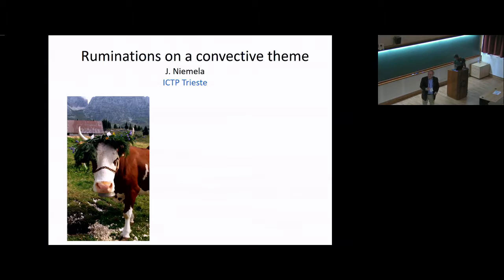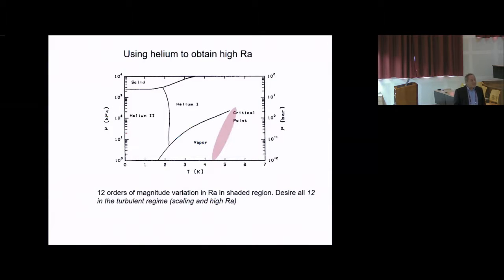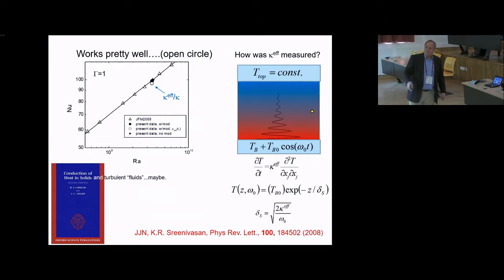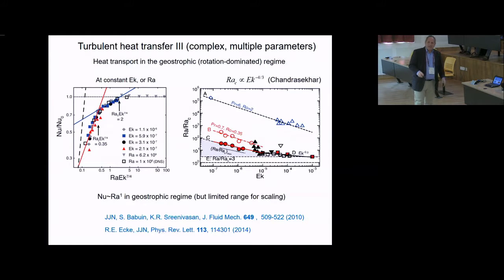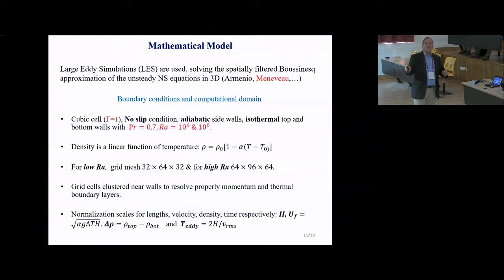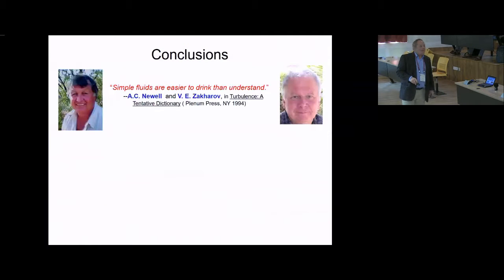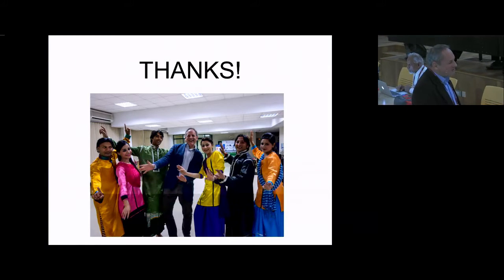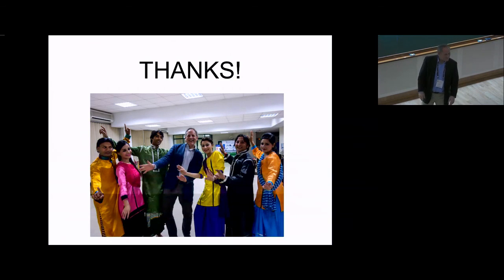Ruminations on a convective theme by Joe Niemela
Turbulence from Angstroms to light years

The study of turbulent fluid flow has always been of immense scientific appeal to engineers, physicists and mathematicians because it plays an important role across a plethora of known phenomena, extending from the quantum mechanical all the way to cosmological scales. The purpose of this discussion meeting is to bring together researchers who have made key contributions in various areas of turbulence to describe their latest research results and discuss open problems.

The talks will be in the broad areas listed below and will cover the spectrum from homogeneous isotropic turbulence to situations where shear breaks isotropy (as in the ocean, the atmosphere, solar fluid dynamics, and in engineering flows) to turbulent convection (as in the rotating Sun) and quantum turbulence:

Basic turbulence
Isotropic and homogeneous turbulence
Quantum turbulence
Cosmological turbulence
Boundary layers and lab flows
Geophysical and astrophysical flows
This meeting will be held around the Infosys - ICTS Subrahmanyan Chandrasekhar lectures to be delivered by Katepalli Sreenivasan. There will also be a special session to celebrate his scientific career.

0:00:00 Start
0:00:14 Ruminations on a convective theme
0:01:54 Rayleigh-Benard Convection
0:02:52 Rayleigh Benard convection (RBC) near onset: For the most part, a completely understood problem
0:04:44 Using helium to obtain high Ra
0:05:41 Turbulent Heat Transfer I
0:07:00 Turbulent eat transfer II (with slight and motions)
0:08:51 Works pretty well...(open circle)
0:13:32 Rotation about vertical axis
0:14:44 Turbulent heat transfer III (complex, multiple parameters)
0:17:20 Here are some of the things Najmeh Foroozani might have talked about:
0:17:59 Mathematical Model
0:18:37 Features of the Large Scale Flow in a Cube (Ra=108)
0:20:37 Re-orientations of the Large Scale Flow in a Cube, Ra=108
0:21:29 What signals would look like to experiments...
0:22:24 Adding "2D" and 3D roughness elements
0:23:14 Grooves
0:24:02 Unsteady flow states with (hydrodynamically rough) grooves
0:25:17 ASIDE: Q . Does container shape affect rms statistics in the bulk?
0:27:22 Conclusions
0:28:01 Thanks
0:28:06 Q&A